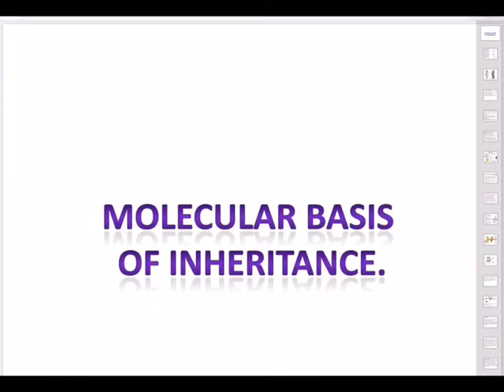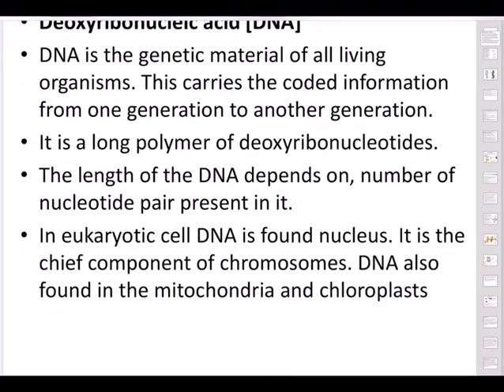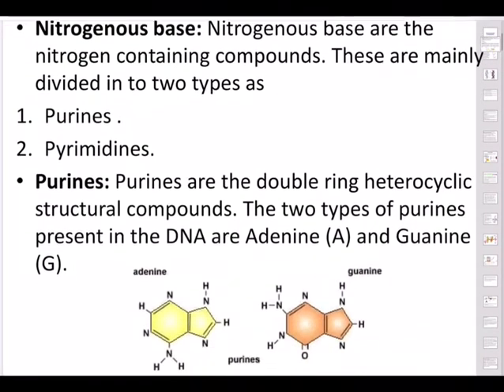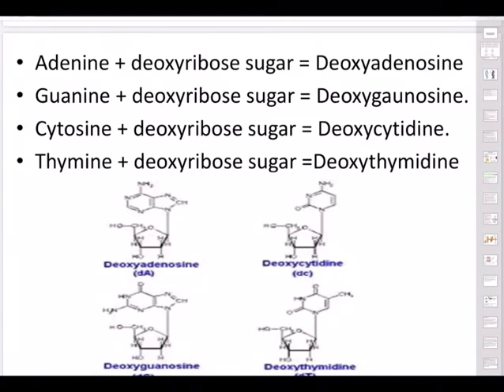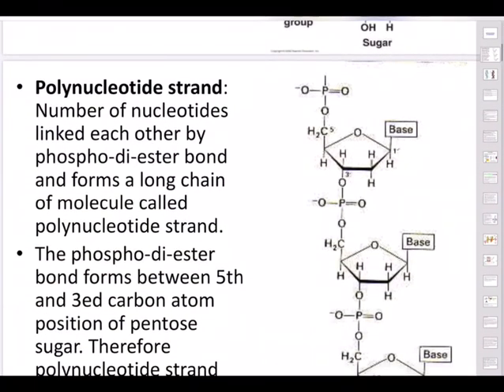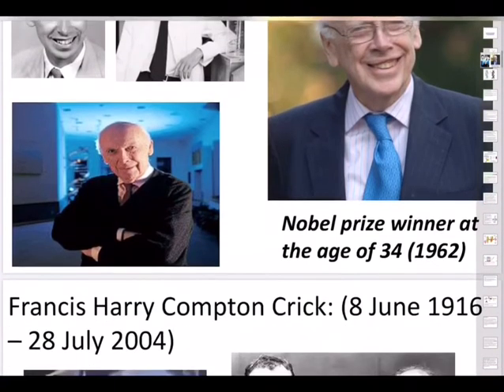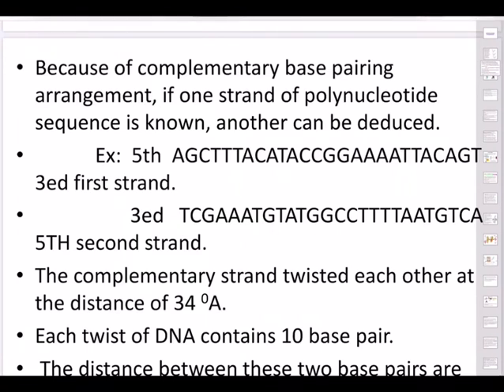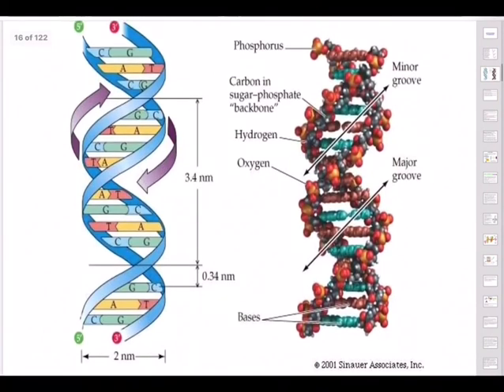Class 12th Biology chapter 6